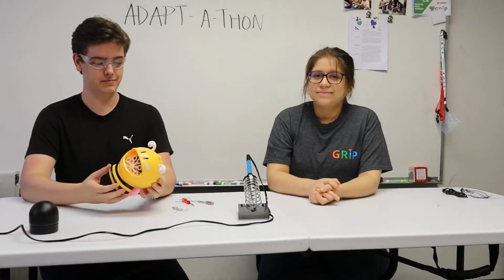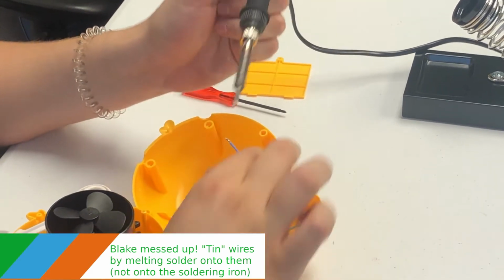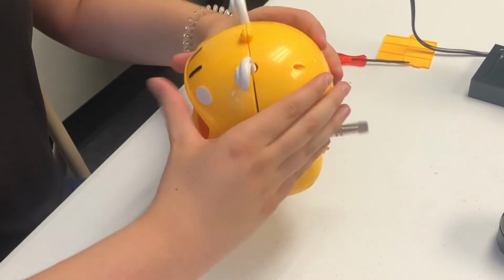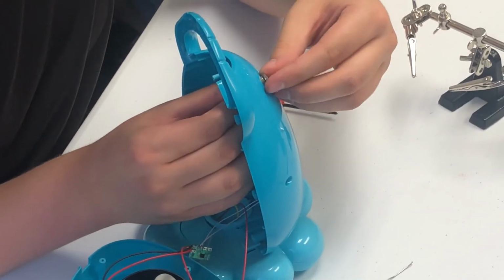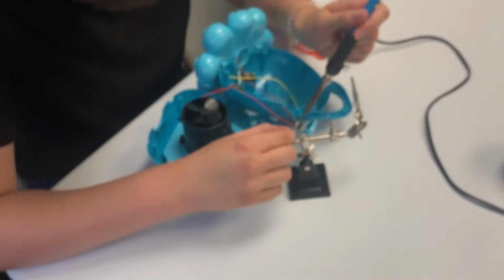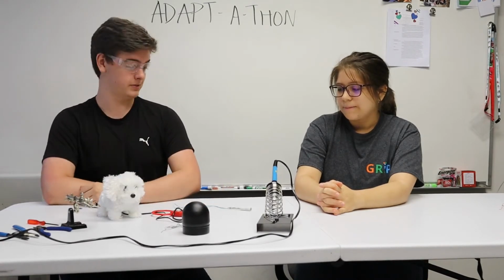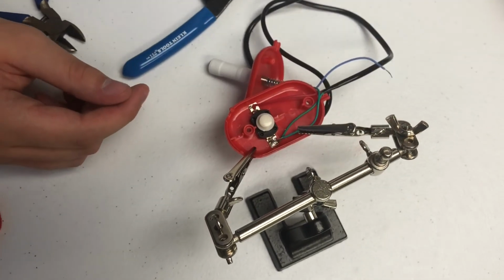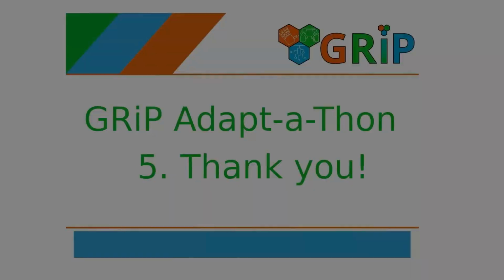Adaptathon 2021: Adaption Training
Toy Adaption captain Sabrina walks Blake through how to adapt a bee, octopus, and dog toy that will be at the 2021 UF Adapt-a-Thon!

Sections:
00:00 Welcome!
01:03 Bee Adaption
13:35 Octopus Adaption
26:10 Dog Adaption
36:01 Testing
36:42 Thank you!

COVID-19: This video was filmed safely. All parties were fully vaccinated against COVID-19 and were either masked or had received a negative COVID test prior to filming.